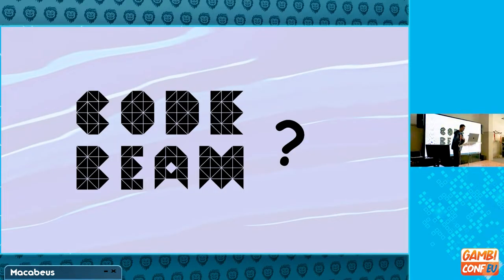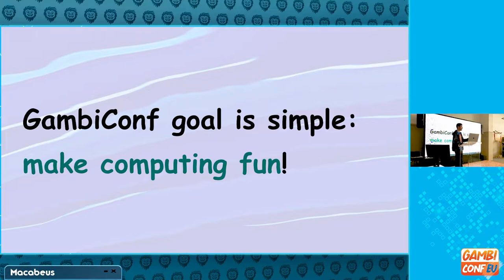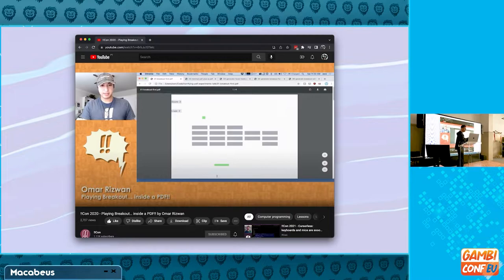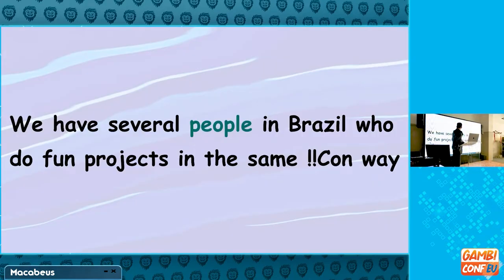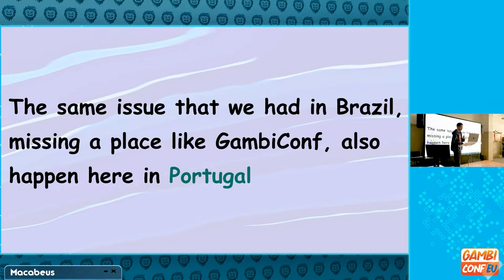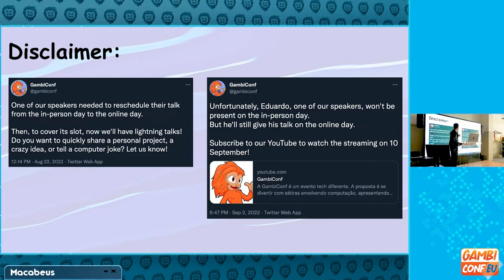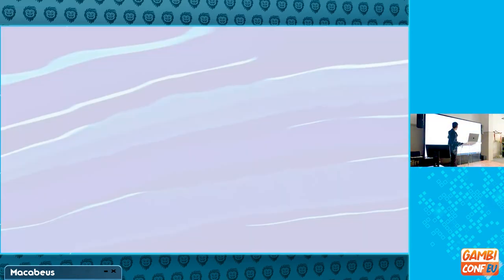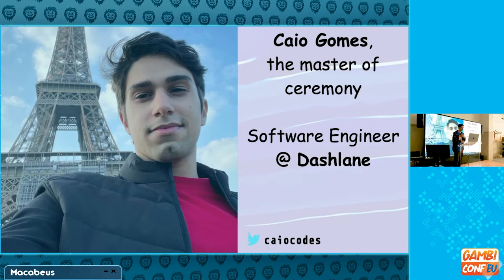Opening Ceremony GambiConf EU 2022 / Bruno Macabeus and Caio Gomes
Welcome to the event!
Let's talk about what's GambiConf, how it came about, and its purpose.

About the speakers:

Hey, I'm Bruno Macabeus. I love to engage people to do playful personal projects and share unusual ideas - and organizing GambiConf is part of that!

Junior Software Engineer @Dashlane, ex-Qonto, JavaScript lover and machine learning engineer-to-be. Soon blogging and producing content in YouTube about software engineering. Gambiarras will take over the world